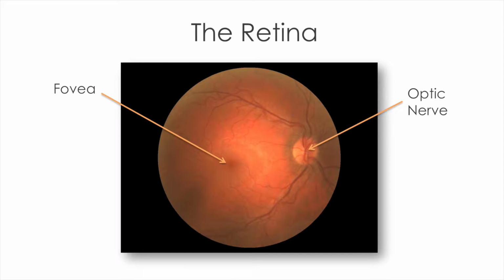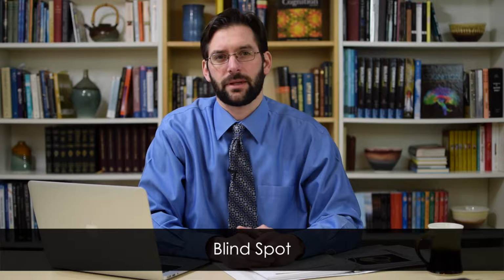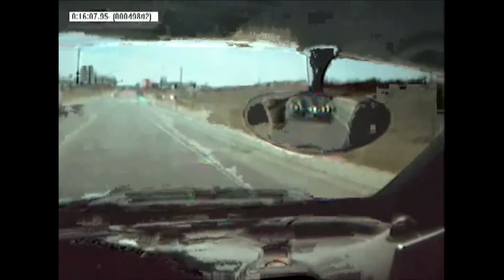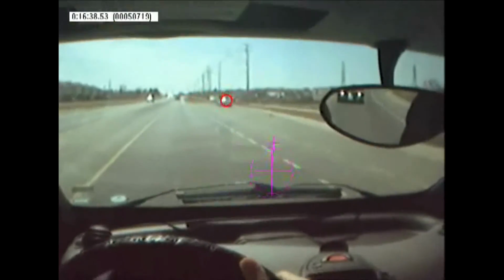Attention Strategy 1